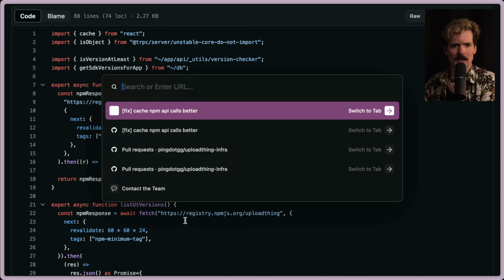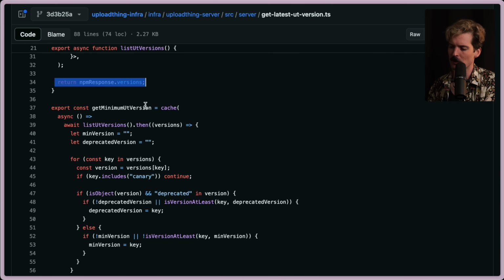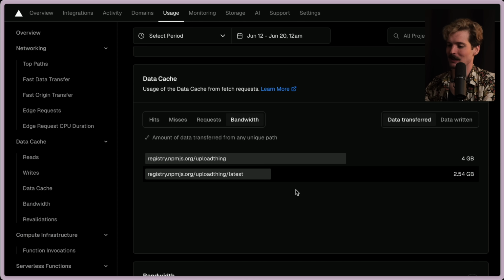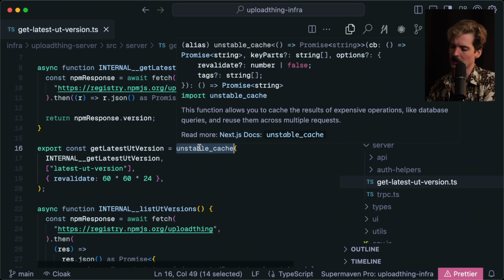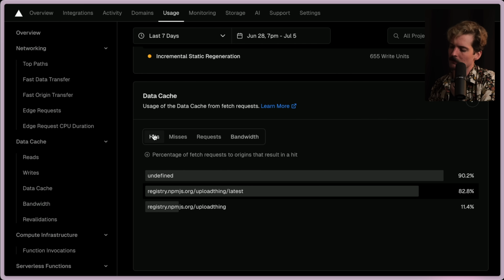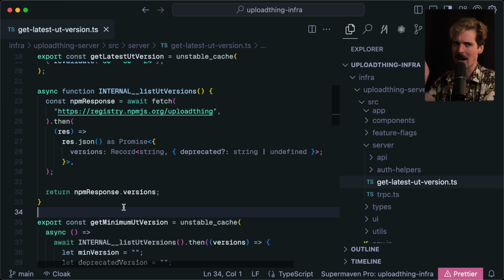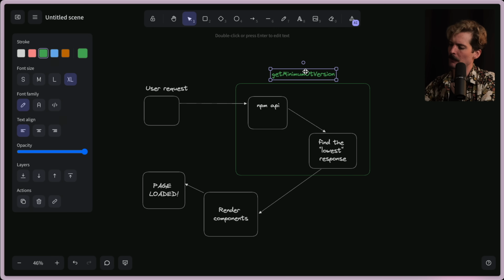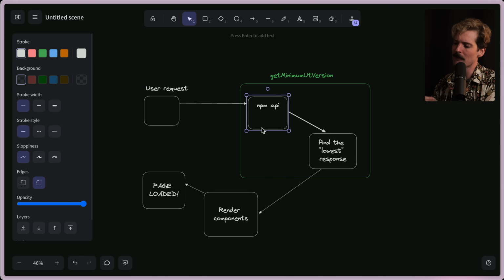How I cut our cache by 98.741% (real screenshot btw)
This was a fun deep dive I did on our infra, and my team was surprised enough that I thought it might be worth a video. Vercel's cache stuff is really powerful and when used right it's pretty magical